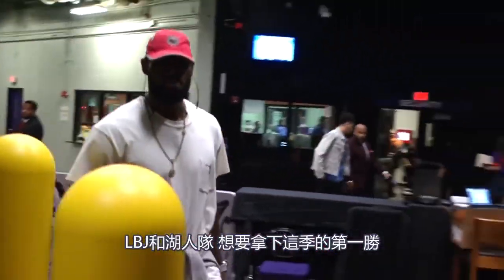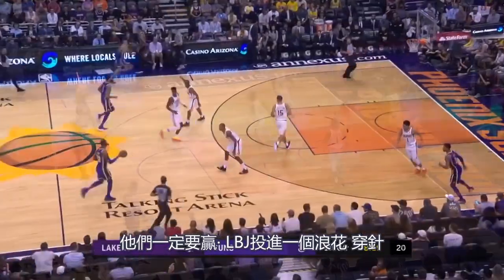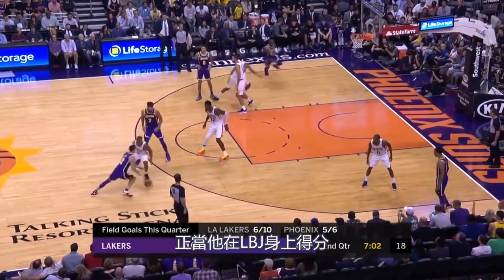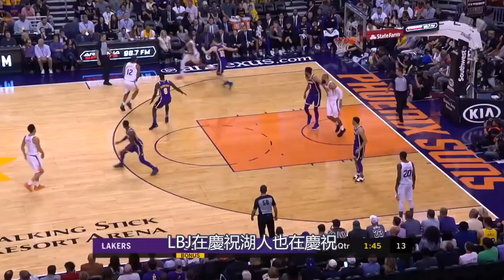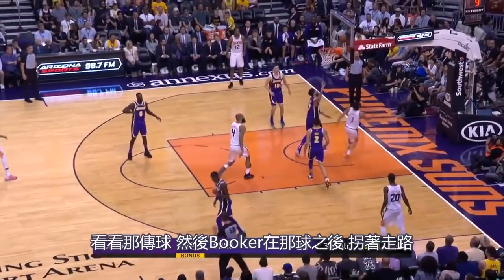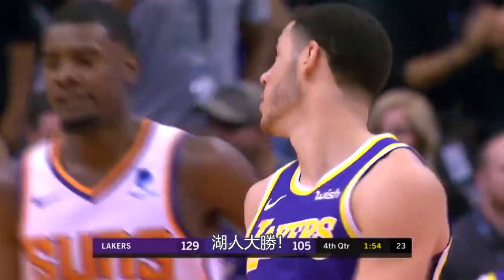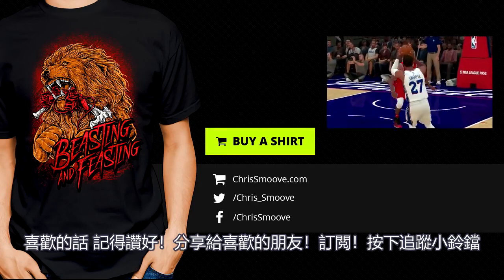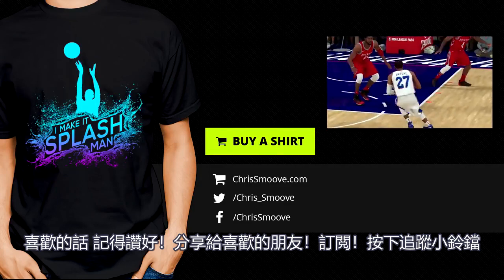【外國解説】LBJ運球甩開阿里扎！自抛自灌籃！球哥拆你屋！湖人vs太陽 2018 19 NBA （Chris Smoove中字）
喜歡的話 記得讚好！分享給喜歡的朋友！訂閲！
LBJ和湖人隊 想要拿下這季的第一勝
對上太陽隊 這是一場不錯的對決
他們一定要贏· LBJ投進一個浪花 穿針
然後他找到Kuzma 底綫切入一個灌籃
Ok 有點像年輕的科比 那是他的招牌動作
Stephenson把球翻上去 瘋狂的上籃進了
他們有一些領先又一個失誤
Stephenson氣喘吁吁 做他平常的事
他的樣子很瘋狂 你可以認出他來
單看他運球的模樣 他的動作很好笑
Ayton有一個不錯的比賽
22分11籃板3封阻
正當他在LBJ身上得分
然後球哥拆你屋傳球
Mcgee還未準備拆你屋 但還是得到一個灌籃
攻守轉換 LBJ傳球 然後從球哥拿回球
一個上籃終結
然後全場最精彩
如果你抄我 你就要被我教訓
自己空中傳球給自己拆你屋
LBJ享受比賽看看這些動作
對於湖人 有一場這樣的比賽
在這樣的開季過後
LBJ一個後仰跳投
他們會拿走他們這季的首勝
漂亮的彈地傳球給Kuzma一個入球加罰上籃
要再看一次那是一個完美的傳球
直接到位 堅强的籃筐終結
LBJ在慶祝湖人也在慶祝
我們還有整節要打
看看那傳球 然後Booker在那球之後 拐著走路
這是一個大腿筋受傷他離開了比賽
我們會看看坏情況怎樣
永遠不是好事如果球員受了傷
這會是很失望的 希望不是一些大事
他在板凳休息
第四節 太陽還是在失誤我們到另外一邊
Stephenson自己一個
他向籃板抛球 給球哥
BBB的球哥單手終結
湖人大勝！